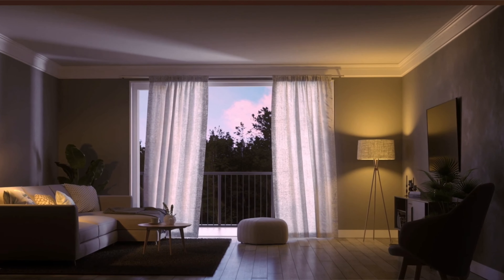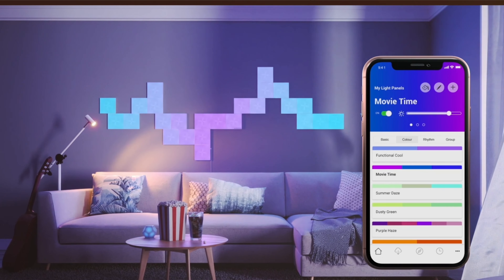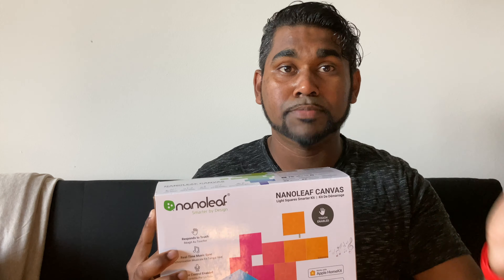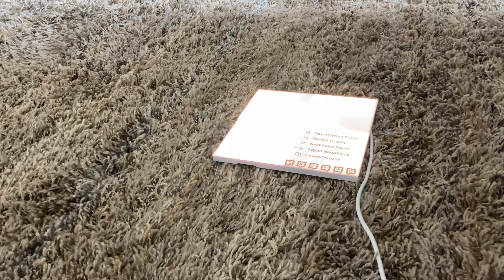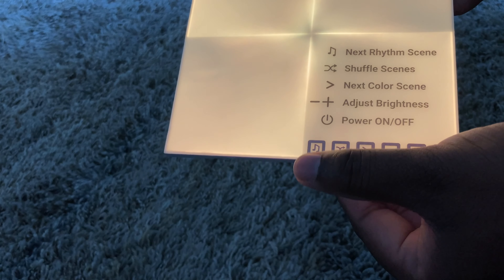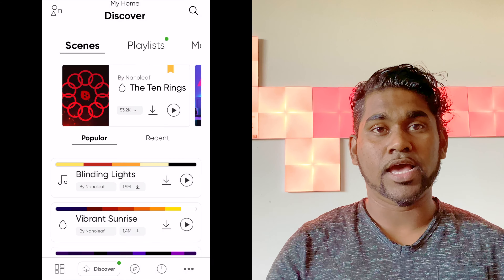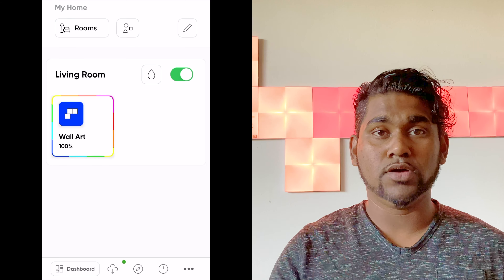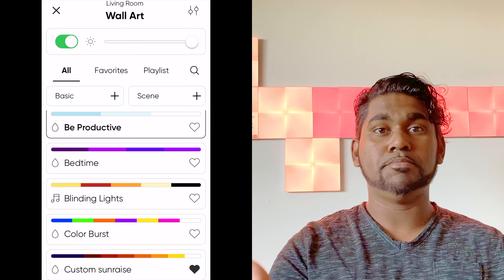Nanoleaf Aurora Rhythm Canvass - Unboxing, Setup, Review! Cozy living Spaces Smart Lights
Buying a Tesla:
Use my referral link to receive 1,000 free Supercharger miles with the purchase and delivery of a new Tesla car, or earn a $100 award after system activation by purchasing or subscribing to solar panels